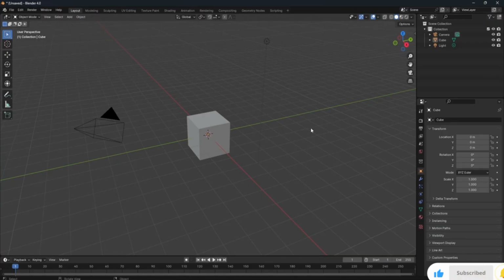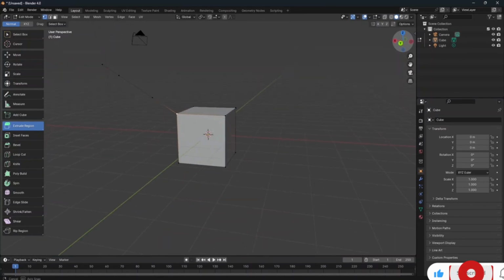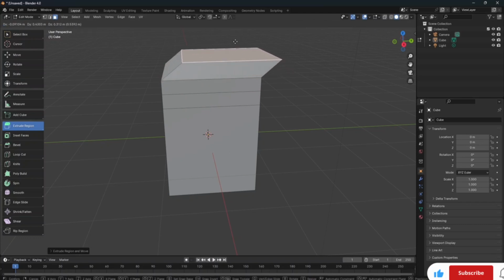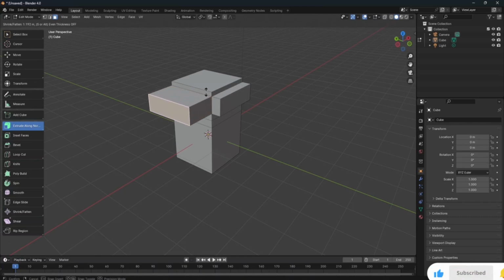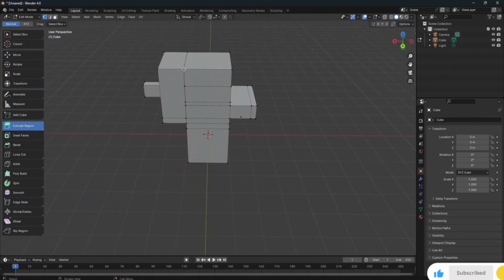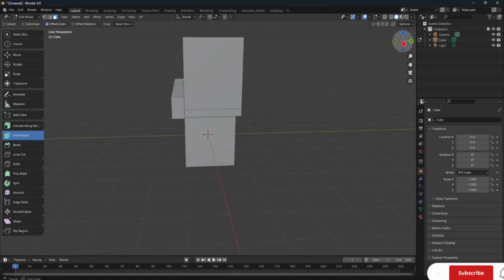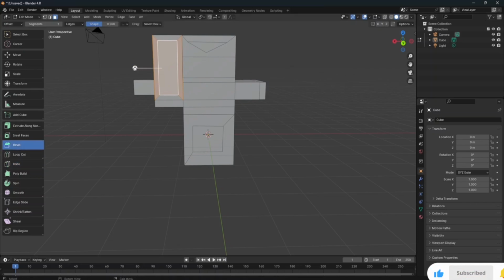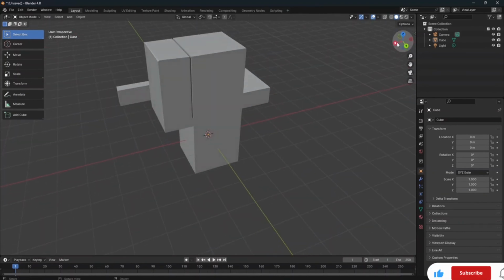Blender For Beginners Lesson 13 शुरुआती लोगों के लिए ब्लेंडर का पाठ 13